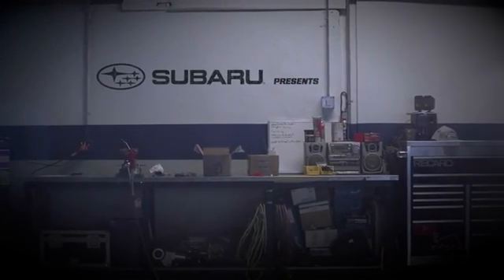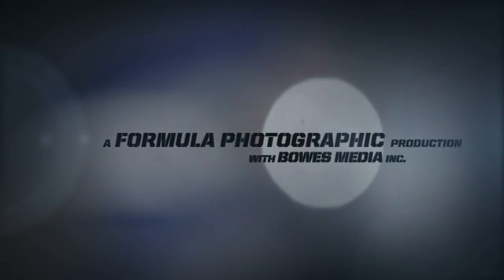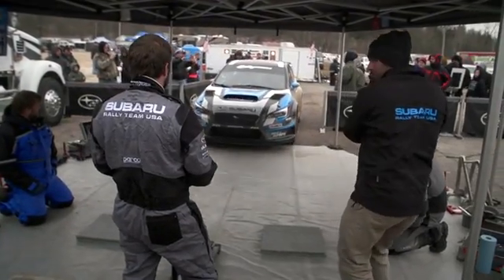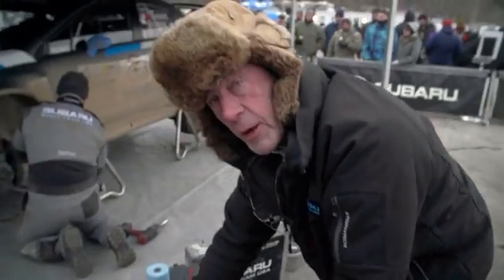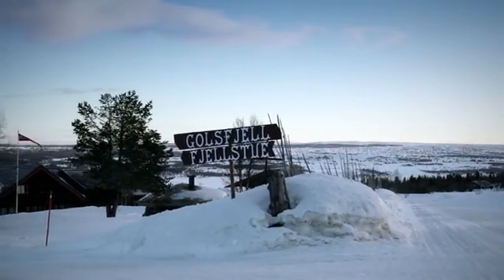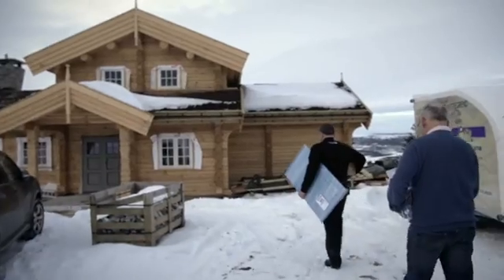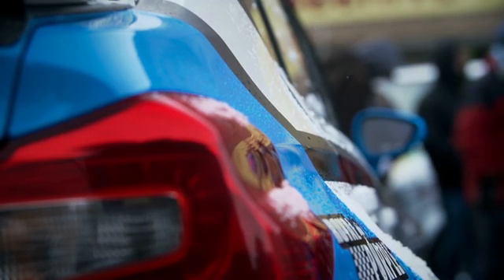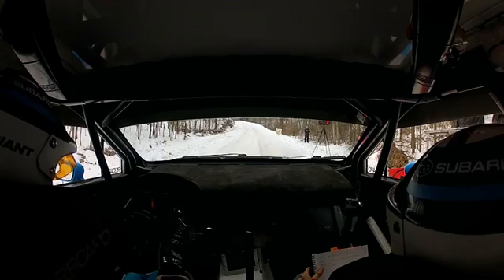Launch Control - Season 3, Episode 2 - "Weathering the Storm"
Subaru Rally Team USA rolls into Missouri for Round 2 of the Rally America championship, the Rally in the 100 Acre Wood, only to find the fast gravel stages turning into another snow event. The teams are watching the weather, and the approaching storm has everyone on edge. Higgins and Drew balance on the fine line between speed and control.

David Higgins and Craig Drew dominated at this year's snowy Rally in the 100 Acre Wood. With ice covering 50% of the roads and steady snow all day with 6+” of accumulation, this was a true snow event. The 2015 Subaru WRX STI handled the treacherous conditions with ease and performed flawlessly all weekend. The winter storm that settled into the area throughout the day caused significant delays, eventually forcing organizers into cancelling the final three stages, as medical crew vehicles were unable to move into position.

Despite the weather conditions, the Missouri rally fans had a blast and cheered on rally cars as they sped by. The Parc Expose in downtown Salem also had a great turnout with spectators waiting in line to check out the Subaru Rally Team USA dealer display unit and all the other race cars.

"These were some of the toughest conditions I've ever driven on," explained Higgins at the podium. "There was a mix of everything. At a snow rally you at least know you are dealing with ice or snow, but here we also had gravel, frozen gravel, icy gravel and everything in between to go with the snow. Then when it began to snow late in the event the fresh snow hid the icy parts from view. Our new 2015 Subaru WRX STI was perfect again and Craig Drew did a fantastic job, this was a huge challenge."

"We concentrated really hard on the recce to note the slippery spots," said co-driver Craig Drew. " I've never seen anything like this before, it was so slippery in places but really variable. We built a good lead on Friday and were able to take it easy today, that was the plan. I'm really looking forward to a dry gravel rally now!"

In Norway, Sverre Isachsen is enjoying the last weeks of his winter break, before departing for Florida and the first Global Rallycross team test.